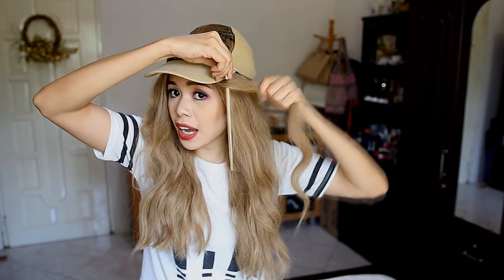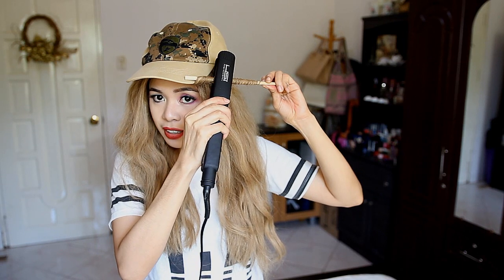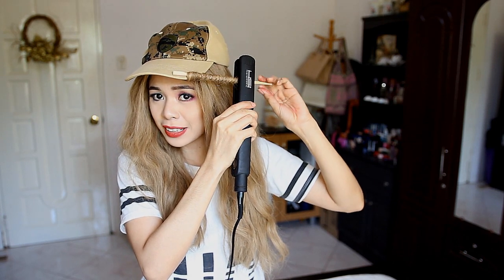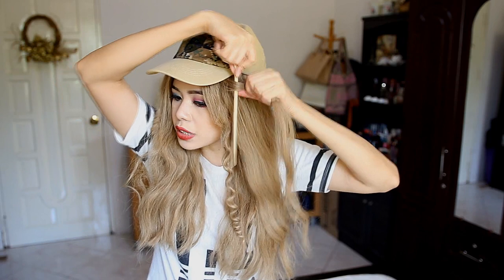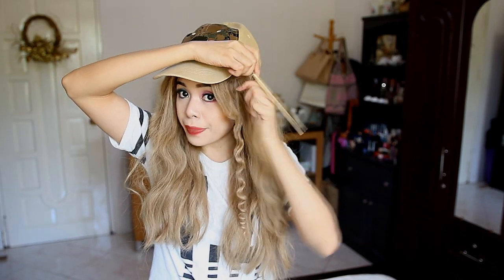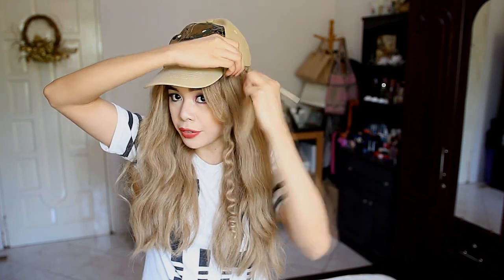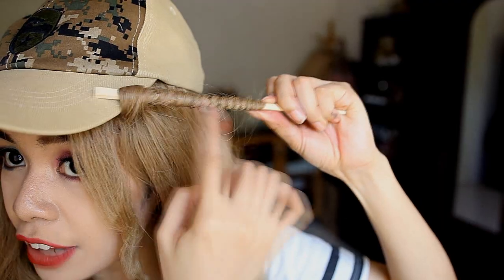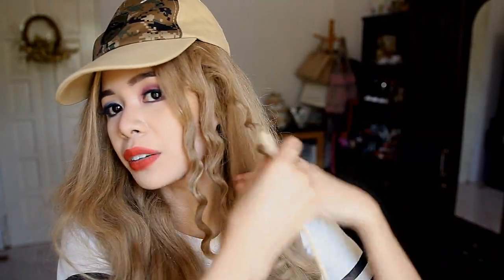DIY Instant Spiral Curls Using Chopsticks Hair Hack-TESTED-Beautyklove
It's Tuesday so you know what that means! It's a try DIY! time. This time I tried this DIY slash hair hair using chopsticks! Let me know what you guys want me to try next.
MY PREVIOUS VIDEO HERE-Testing Out Long Lasting Wine Lip Tint Made With Real Wine-Worth The Hype? Beautyklove

No Heat Chopstick Curls- Heatless Inspired Arwen Loose curls LOTR